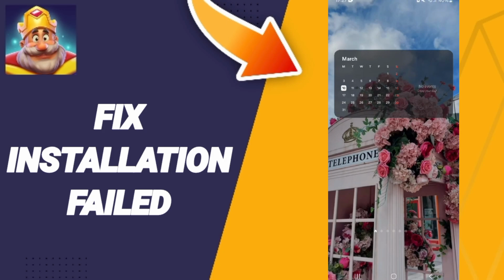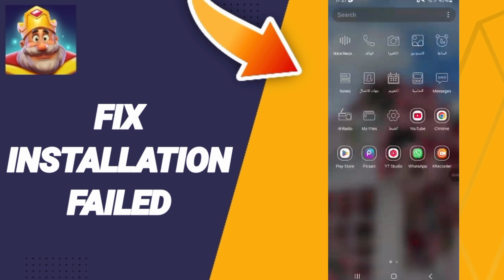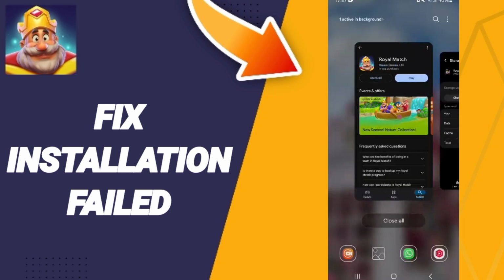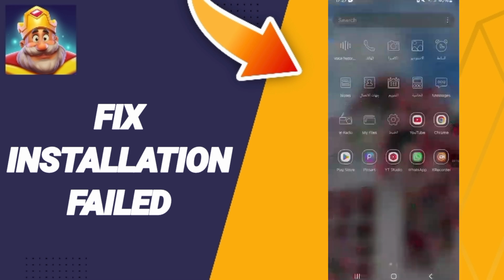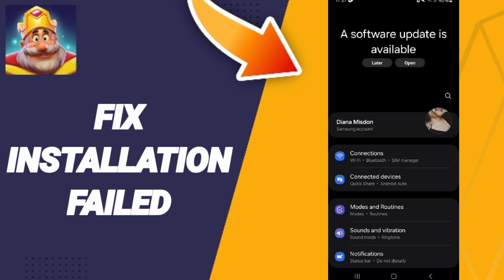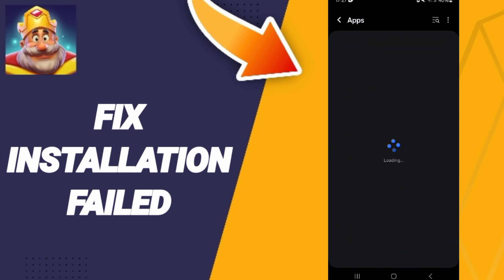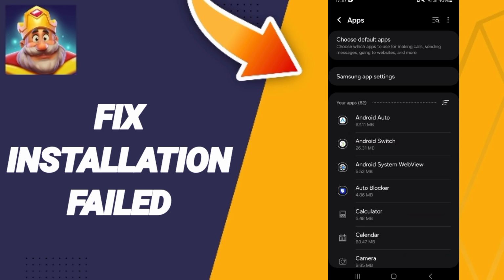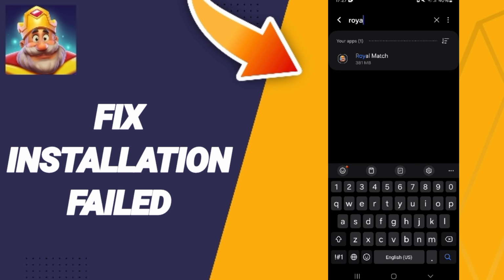How To Fix Installation Failed On Royal Match App 2025